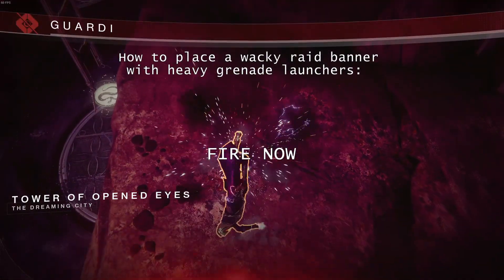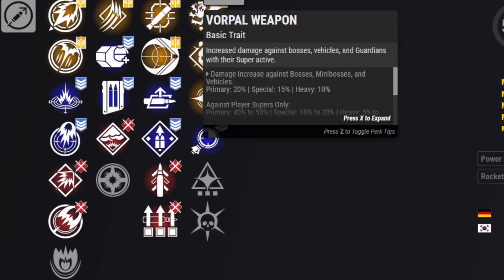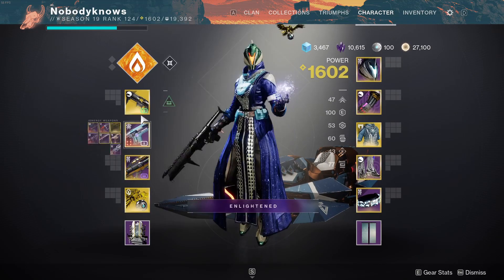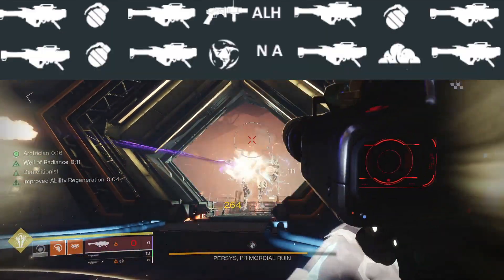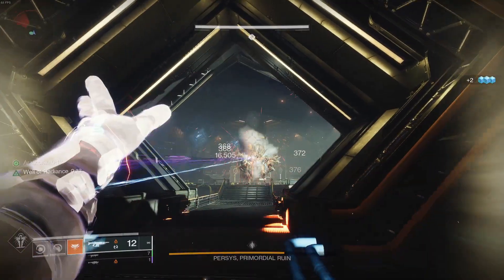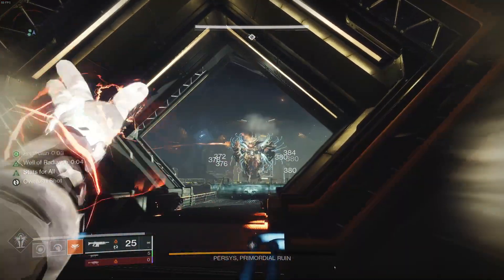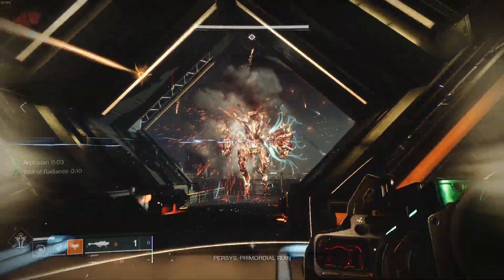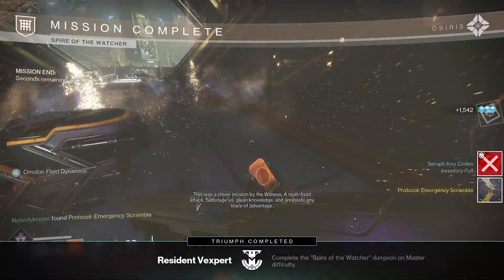Fun Guns: Hezen Vengeance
That's right, damage rotations. We're a real MMO now.
Shoutout to Pender5 and R3surgence for letting me trick them into a Master Spire run for footage.